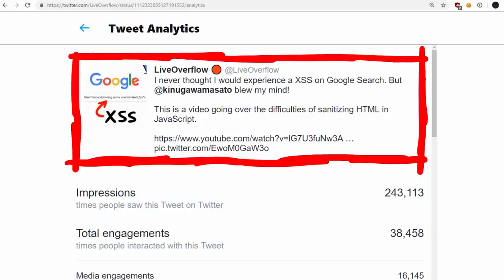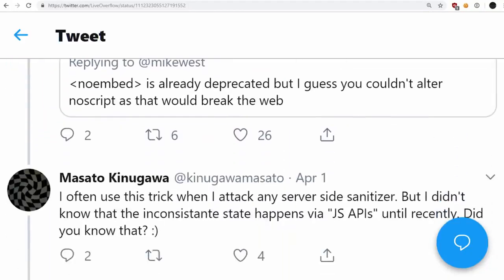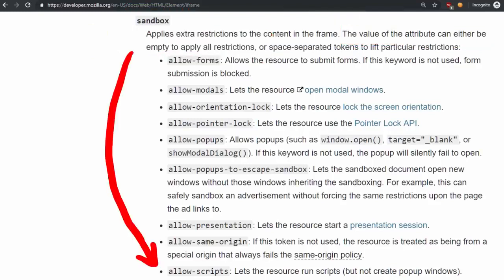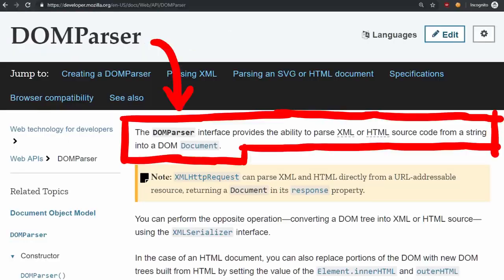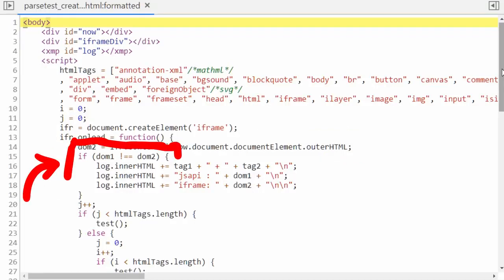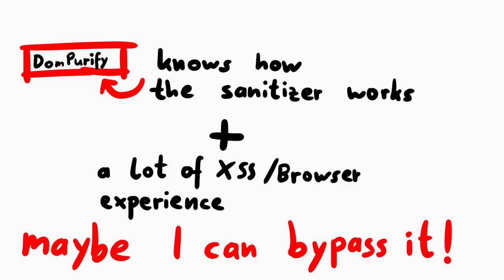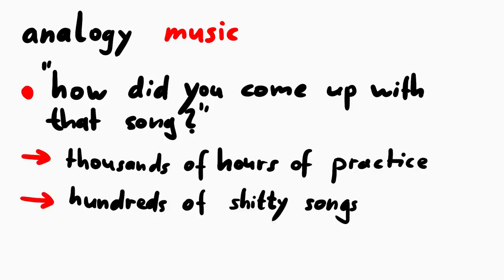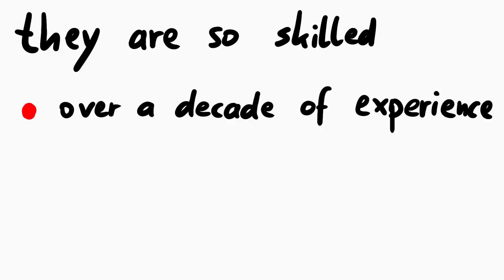How did Masato find the Google Search XSS